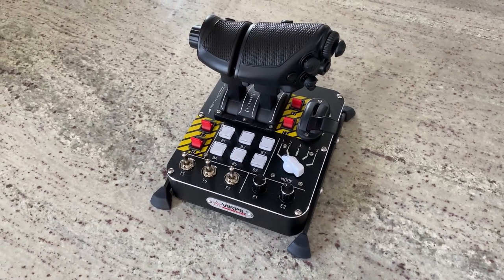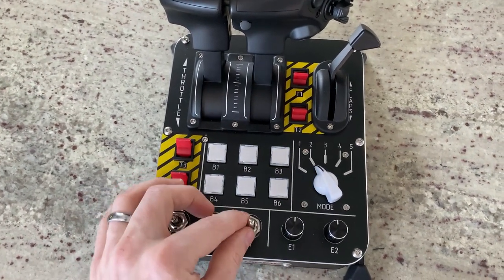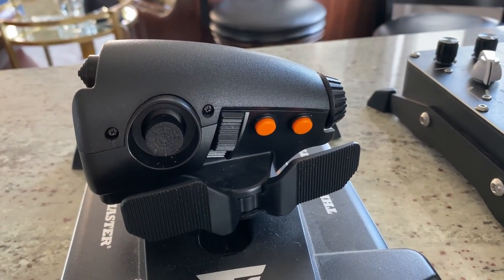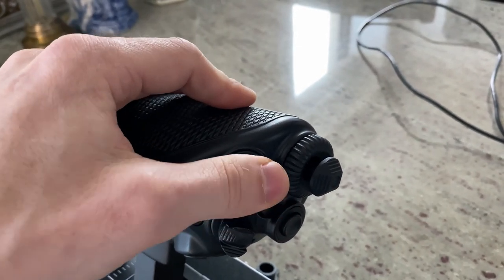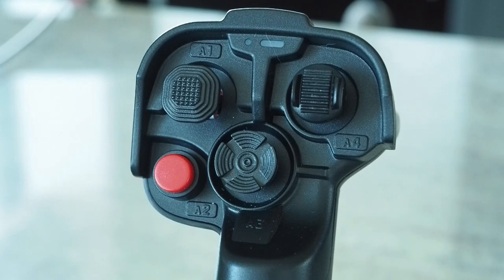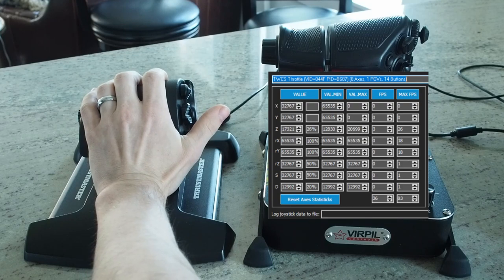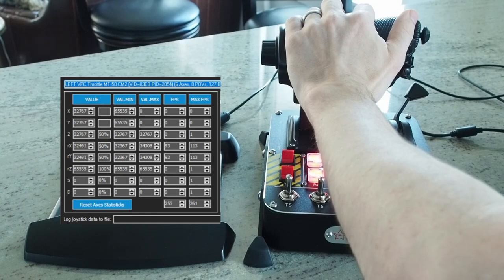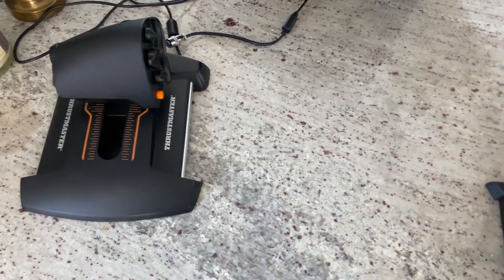Virpil MongoosT-50 CM2 Throttle Review & Comparison (vs. TWCS)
In this review, we'll take a closer look at Virpil's MongoosT-50CM2 throttle, comparing it with the popular Thrustmaster TWCS.

Outline:
0:00 - First impressions
2:04 - Auditory demonstration
2:59 - Comparison with TWCS
5:17 - Hat design
8:59 - Throttle axis performance
12:33 - Final thoughts